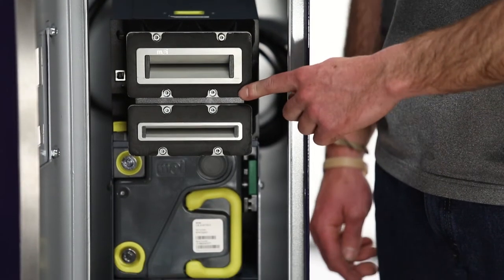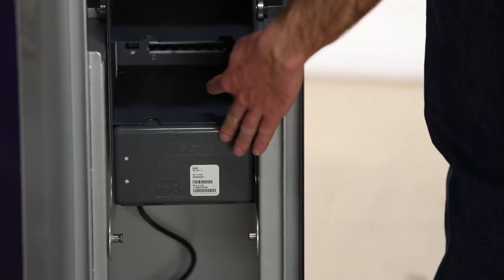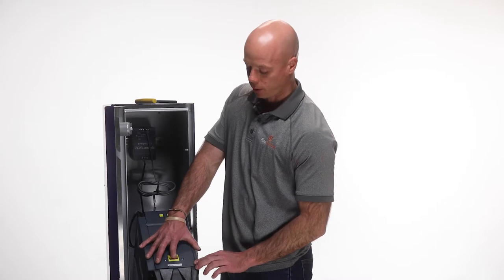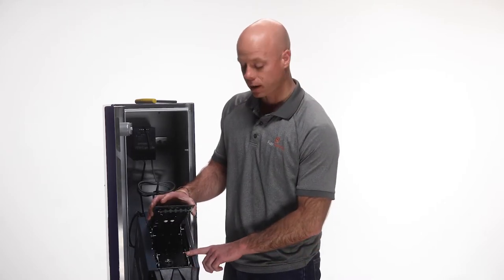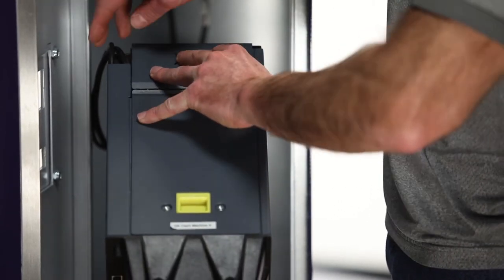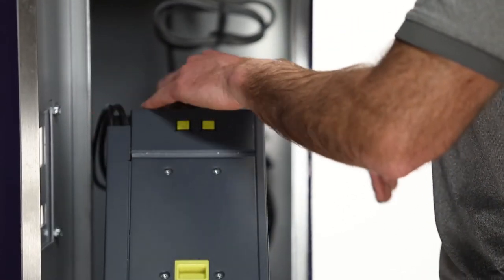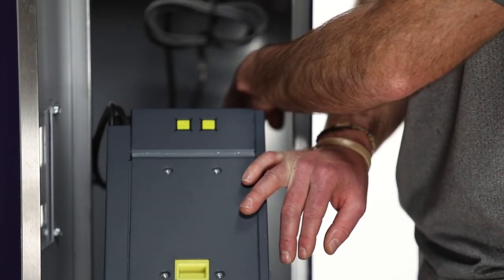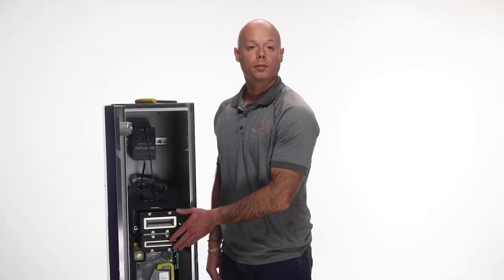Cash Machine: Troubleshooting Bill Jams on Your CM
Watch this demo video on how where to look for bill jams and the best way to clear them out.